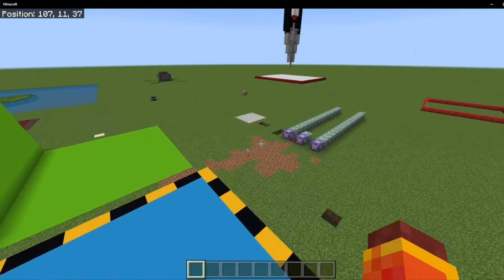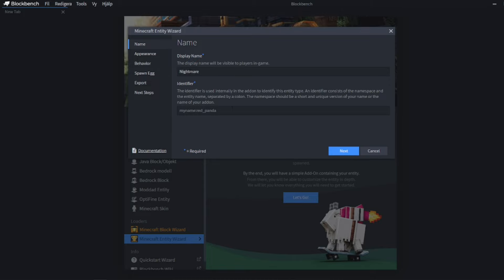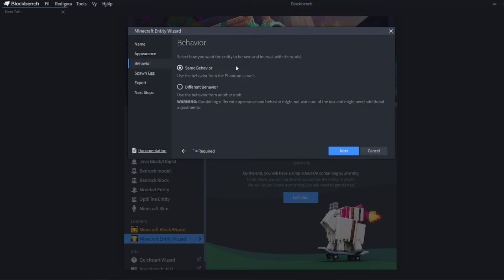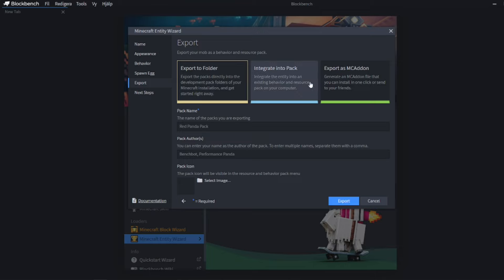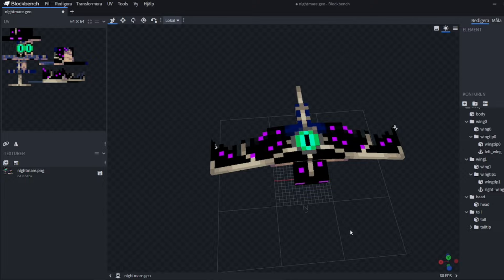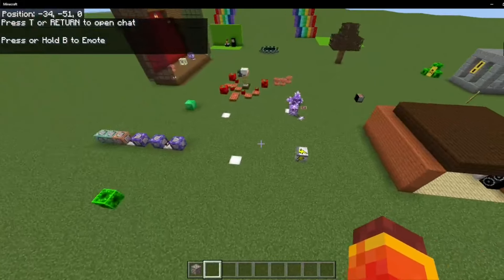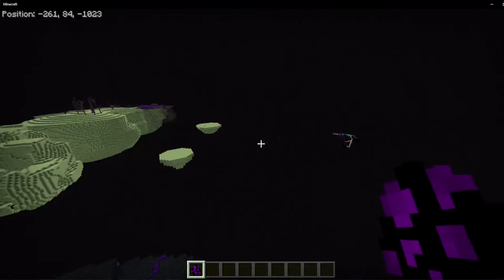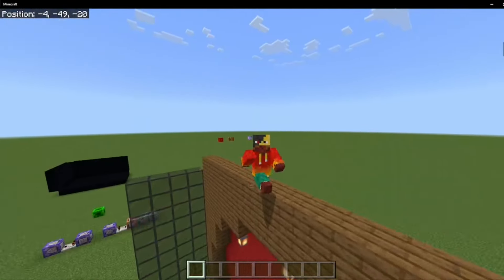How to make CUSTOM MOBS IN MINECRAFT?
In this video, I show you how to easily make custom mobs and import them into Minecraft. Thanks to Blockbench this is surprisingly easy!